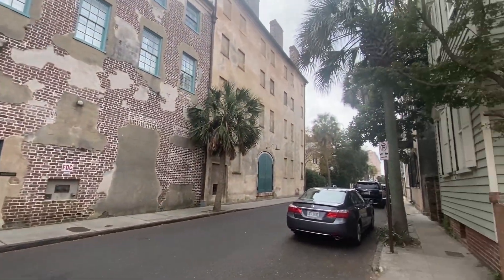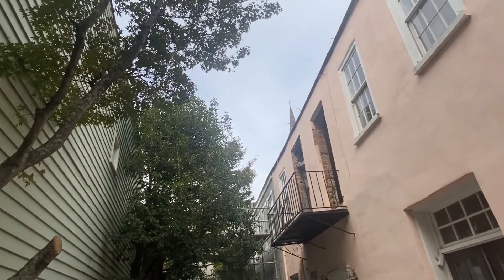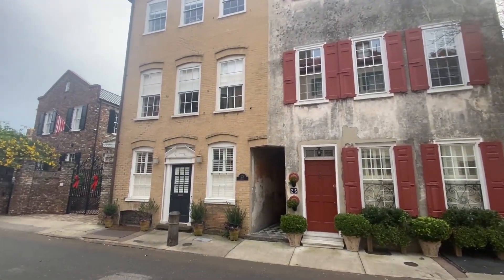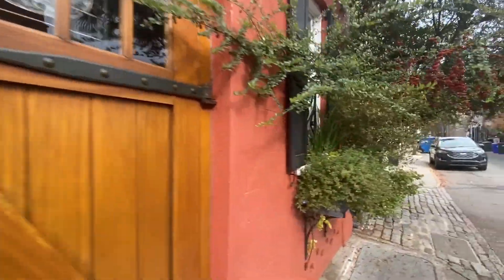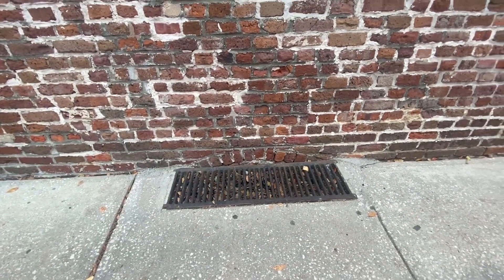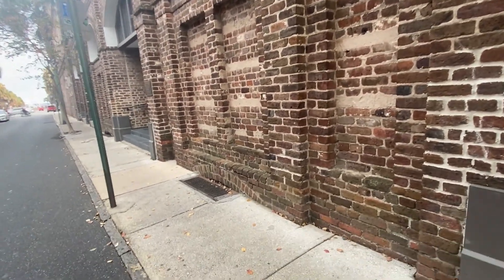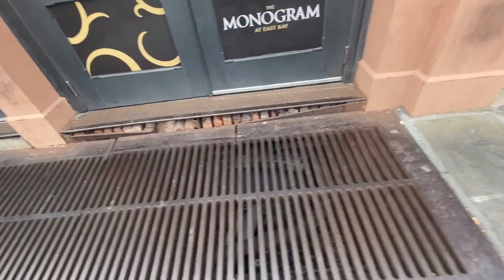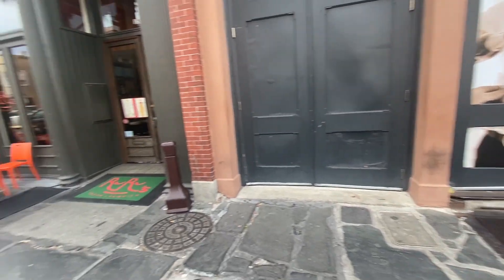Charleston Mudflood Sightings - Queen Street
The so called "mudflood", is the theory that an event happened sometime during the 1800's that is not evidenced in mainstream history for which the evidence to support the theory is manifest throughout the earth in plain sight when looked at from a new perspective. Simply put..  this event caused what was once the first floors of buildings to have been covered in a "flood" of what has now become the earth under our feet - many feet deep - but is thought to have been mud at the time the event happened.  This event is not only thought to have caused all the first floors to have been buried, thereby becoming basements, but also to remedy this, workers then refurbished the second stories of old buildings into the new first floor with stairway entrances and many other techniques. Some even suppose that these new first floors were much higher than second stories in the original buildings before this event happened, meaning there would now be multiple stories that are buried below ground level. In this video a field trip is taken down Queen Street in one of the great historical cities of the world, Charleston SC...  looking for evidence of this theory/event and contemplating the age of these great buildings from the past.   Hidden Truth